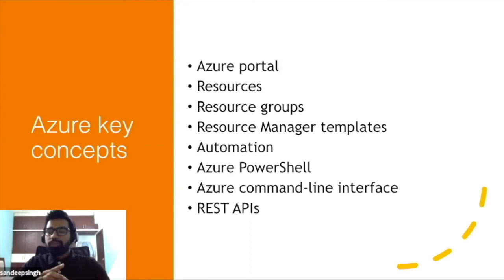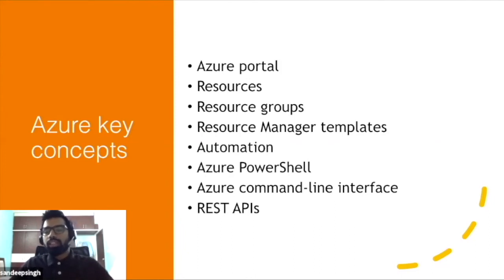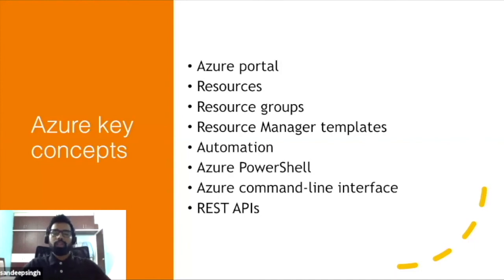#6 What Are The Deployment Methods Available In Azure? | Hands On With Microsoft Azure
In this video you will learn:
1. how to deploy and what are the methods available for the deployment.
2. containerization vs dockerization
3. use of kubernetes cluster

Thanks,
AsappJobs Team